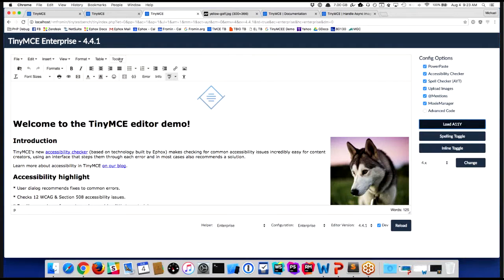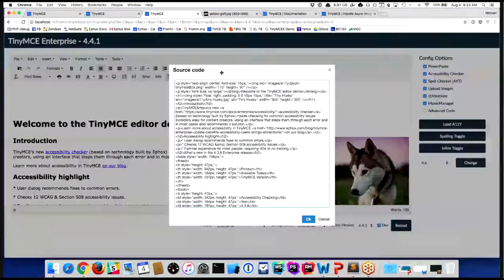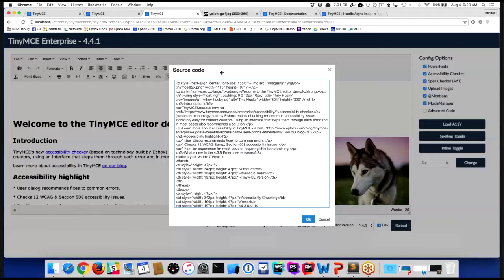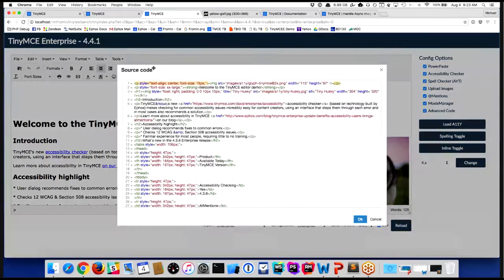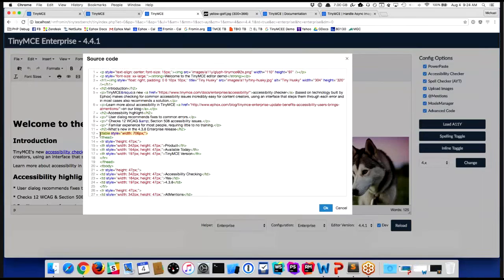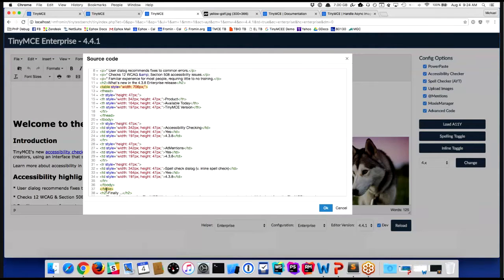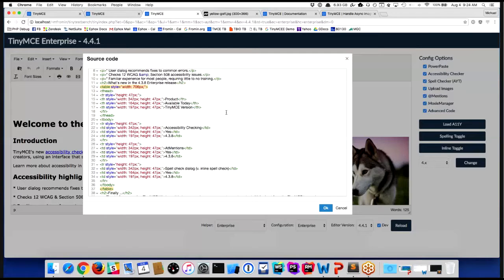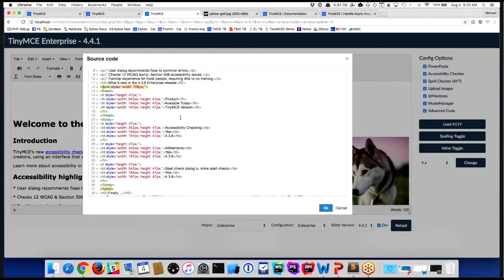TinyMCE's Advanced Code Editor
Delivering an IDE-like working environment to TinyMCE’s source code view, the Advanced Code Editor makes it easier to modify HTML and is a very useful add-on for power users. It comes with a bunch of features enabled by default such as:

*Syntax color highlighting
*Bracket matching
*Code folding
*Multiple selections/carets

To learn how TinyMCE’s advanced content creation solutions can benefit you and your customers, please While you’re there, play with our live demos to get more insights about TinyMCE. We also have lots of new content on our blog we think you’ll find interesting